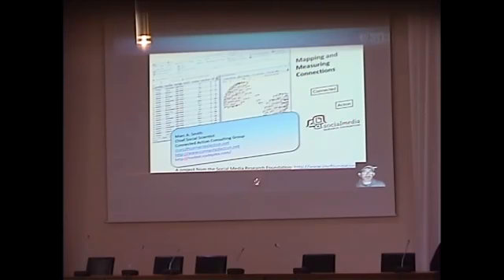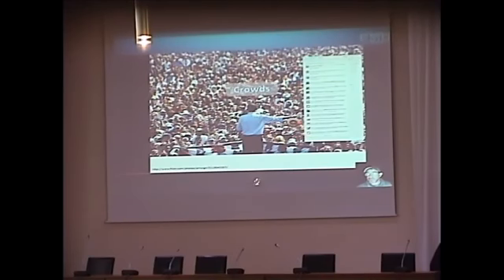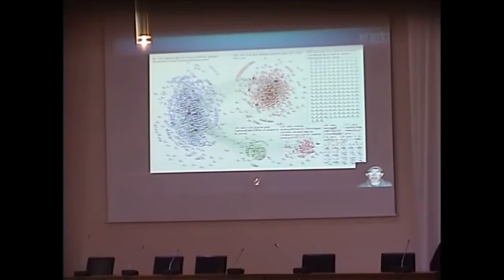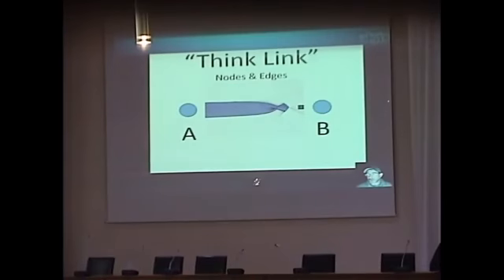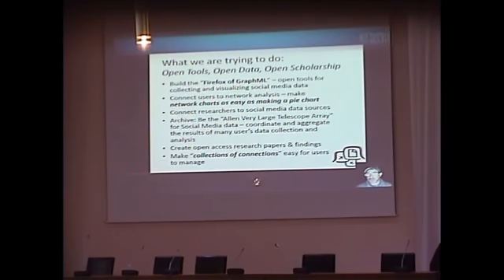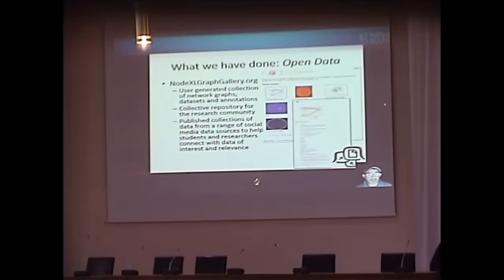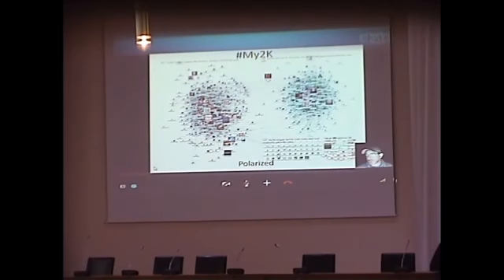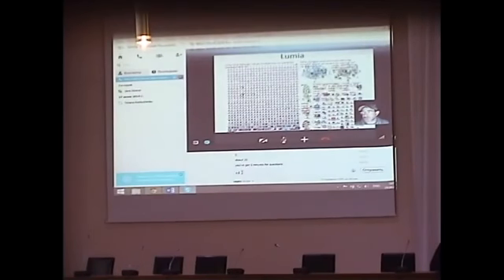Marc Smith. Mapping the Social Media Crowd (NetGloW2014)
Marc Smith (Connected Action Consulting Group, USA) introduced new prospects for network analysis stemming from the use of rapidly growing social media networks. These new opportunities are reflected on variations of online social spaces across society and culture around the globe. Good examples of these variations are provided by the analysis of social platforms such as Twitter, flickr, YouTube and e-mail networks.

International scientific conference ‘Networks in the Global World. Bridging Theory and Method: American, European, and Russian Studies’ took place in St. Petersburg State University on June 27-29, 2014. The primary goal of the ‘Networks in the Global World’ conference series is to bring together networks researchers from around the globe. It seeks to unite the efforts of various scientific disciplines in response to the key challenges faced by network studies today, and to exchange local research results – thus allowing an analysis of global processes. The idea of 2014-year event was to discuss the key current issues and problems of linking theoretical and methodological developments in network analysis.